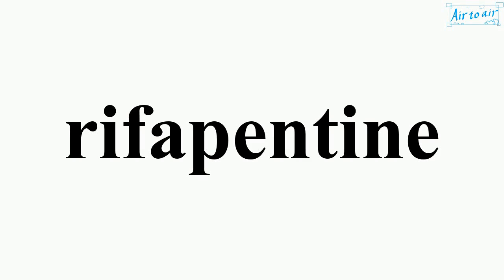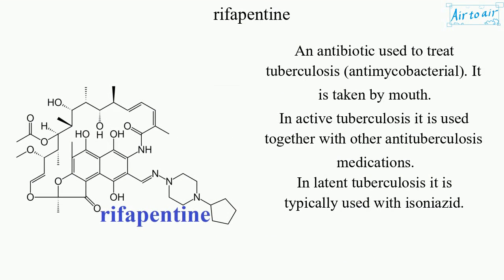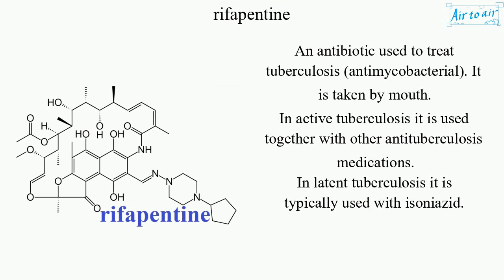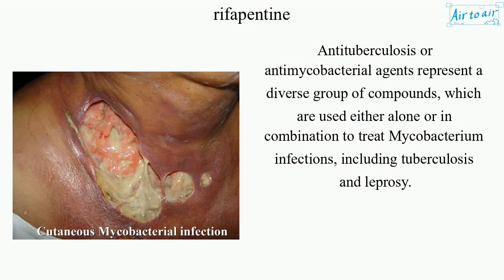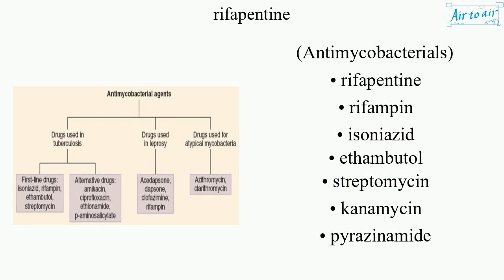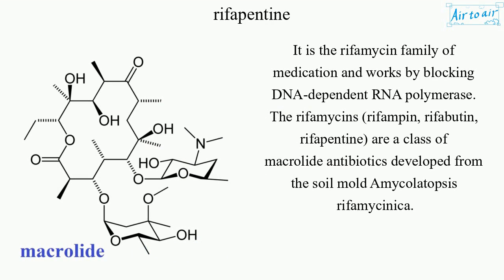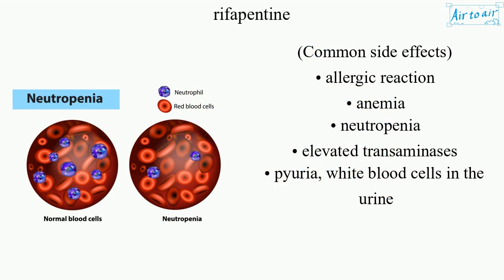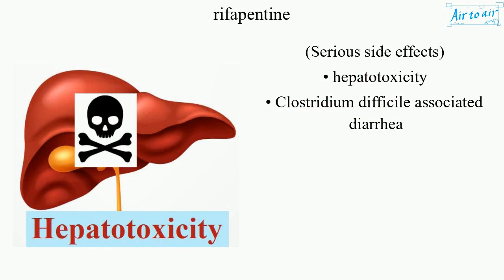rifapentine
An antibiotic used to treat tuberculosis (antimycobacterial). It is taken by mouth.
In active tuberculosis it is used together with other antituberculosis medications.
In latent tuberculosis it is typically used with isoniazid.

Antituberculosis or antimycobacterial agents represent a diverse group of compounds, which are used either alone or in combination to treat Mycobacterium infections, including tuberculosis and leprosy.

(Antimycobacterials)
• rifampin
• isoniazid
• ethambutol
• streptomycin
• kanamycin
• pyrazinamide

It is the rifamycin family of medication and works by blocking DNA-dependent RNA polymerase.
The rifamycins (rifampin, rifabutin, rifapentine) are a class of macrolide antibiotics developed from the soil mold Amycolatopsis rifamycinica.

• allergic reaction
• anemia
• neutropenia
• elevated transaminases
• pyuria, white blood cells in the urine

(Effects of overdoses)
• hematuria
• hyperuricemia

(Serious side effects)
• hepatotoxicity
• Clostridium difficile associated diarrhea